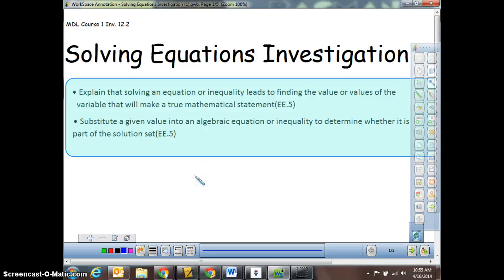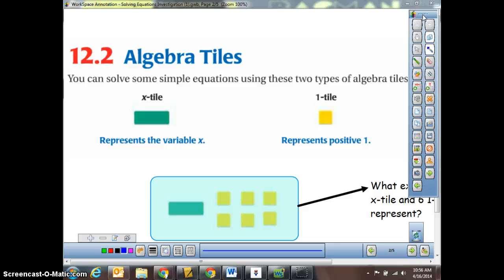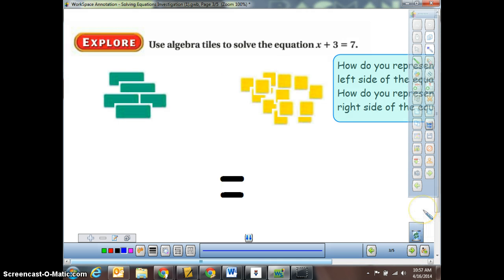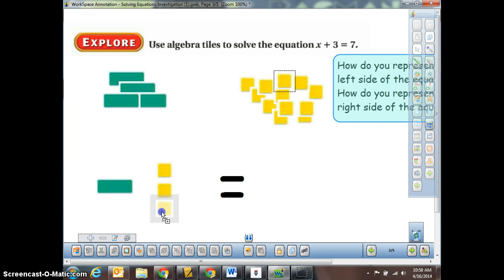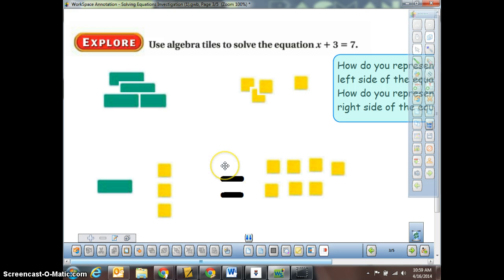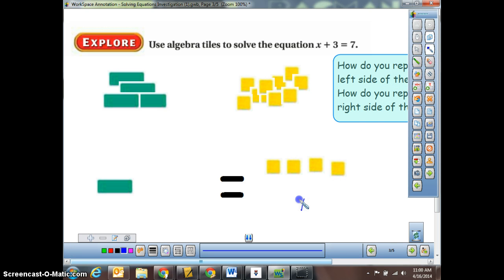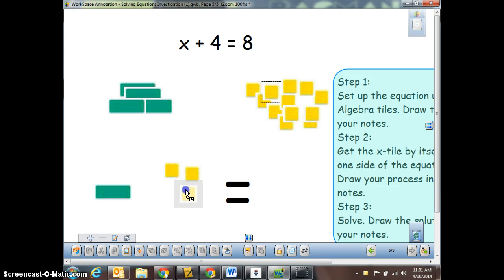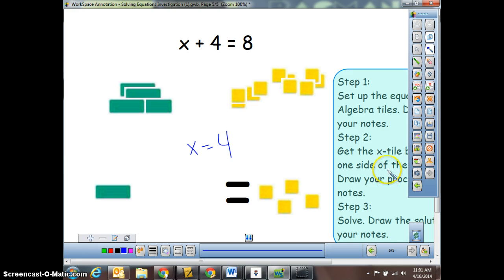Solving Simple Addition Equations using Algebra Tiles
addition equations, algebra tiles